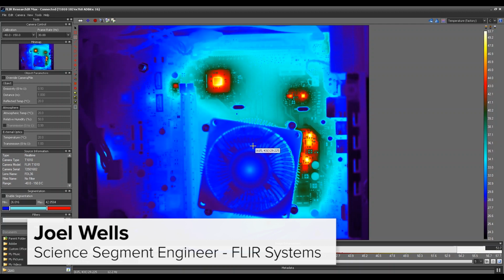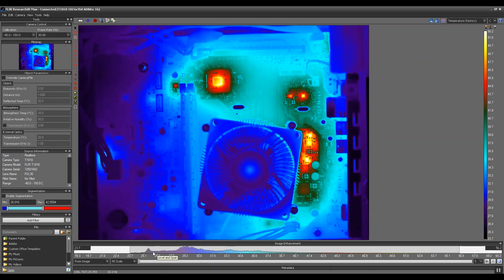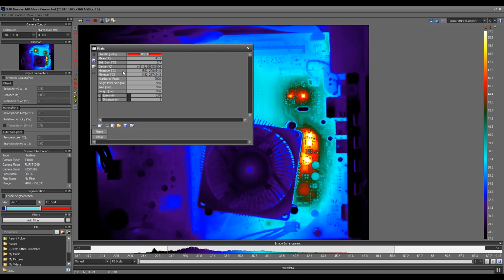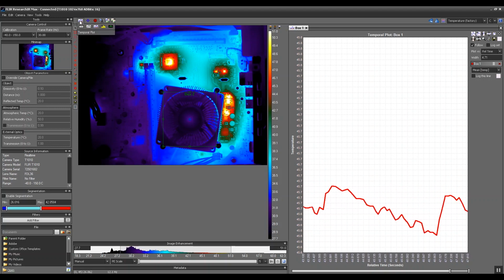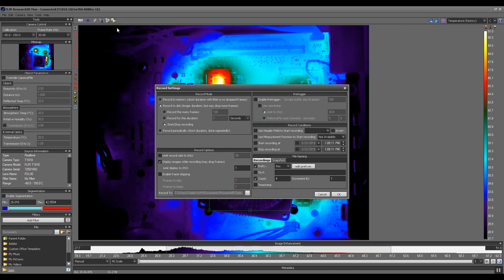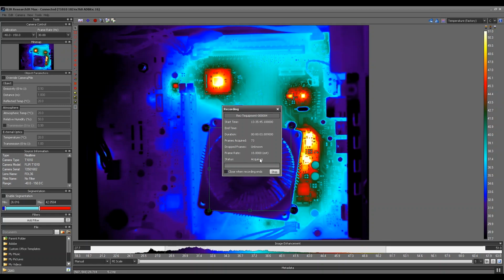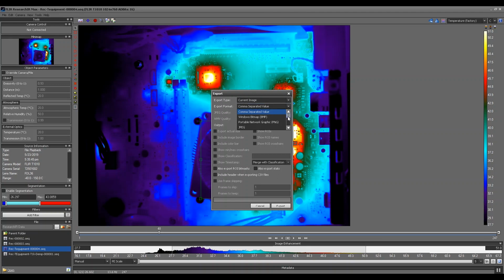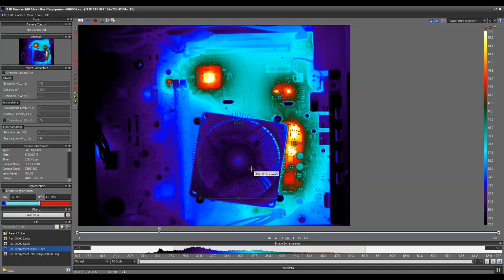FLIR ResearchIR Tutorial - Complete Guide to ResearchIR Software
Connecting to the camera: 00:23
Setting color palette: 00:52
Image histogram: 01:31
Regions of interest tool: 02:09
Statistics viewer: 02:43
Plotting statistics: 03:16
Adding multiple regions of interest: 04:18
Recording streaming video: 05:14
Exporting files: 07:54

FLIR ResearchIR is a powerful software suite which comes included with FLIR scientific thermal cameras. This software gives you much greater analysis capabilities than you would get by using your camera alone. In this video, Joel Wells, a science segment engineer with FLIR, goes through the important features of ResearchIR and demonstrates how to set up and use each feature.

One of the most important features of the software is the ability to stream video from a FLIR camera and record the radiometric temperature data to your PC. While streaming, you can adjust color palettes, view an image histogram, and create multiple regions of interest (area boxes) and plot their statistics graphically. Once you have recorded some data, you can then export it in numerous different formats including radiometric jpeg, standard (non-radiometric) jpeg, video files, CSV files, and numerous other image formats.